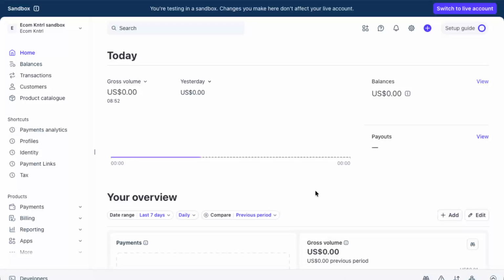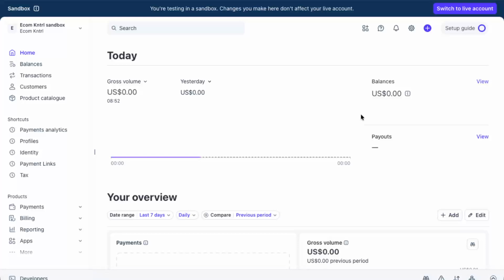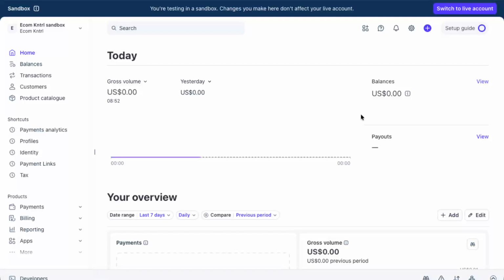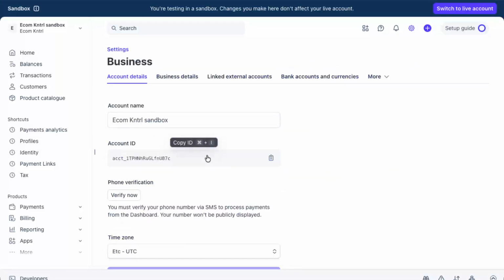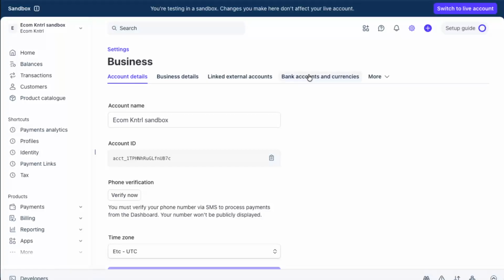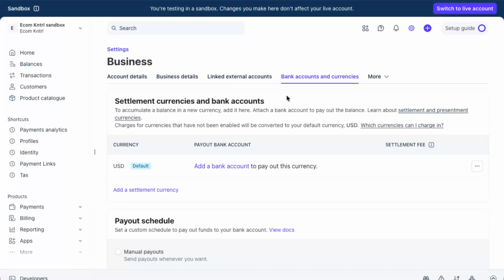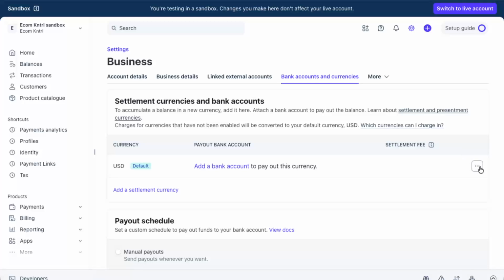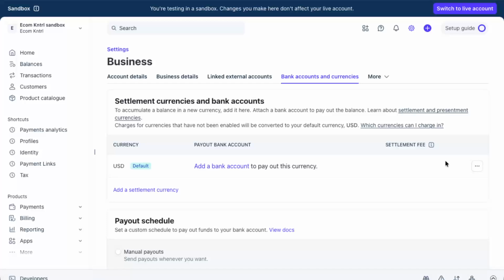How to Change Bank Account in Stripe (2026) | Step-by-Step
Learning how to change bank account in Stripe is straightforward once you know where to look in the dashboard. In this video, you'll learn exactly how to remove your old bank account, add a new one, and set it as your default payout destination. This method works for both personal and business Stripe accounts and reflects the current Stripe interface as of 2026. Whether you're switching banks, updating your business account, or fixing a payout issue, this walkthrough covers every step clearly. No guesswork, no outdated screenshots — just the exact process that works right now.